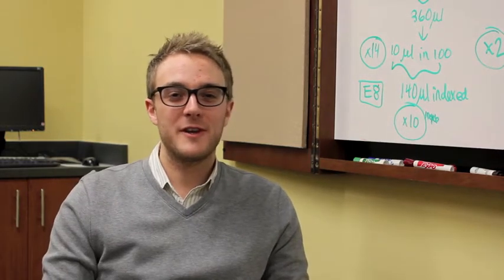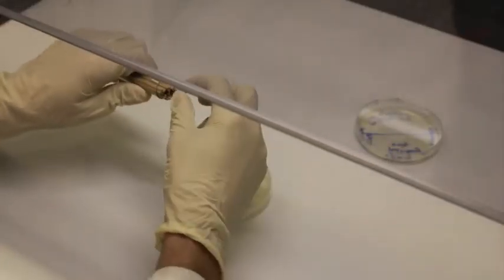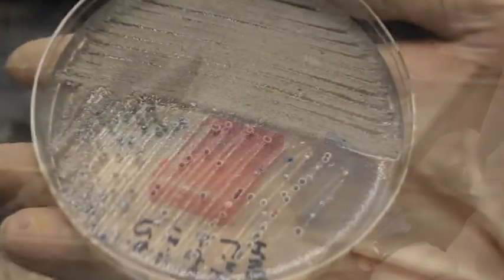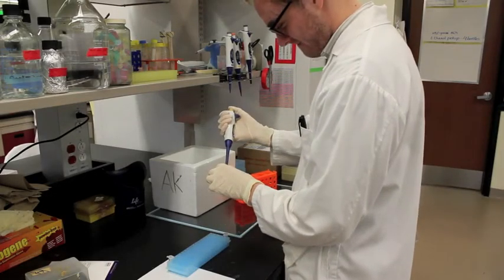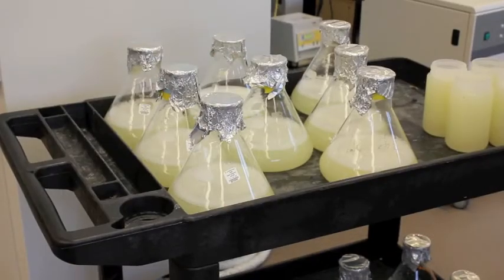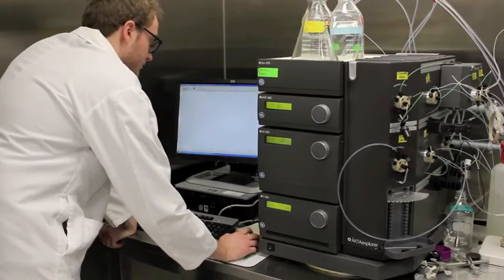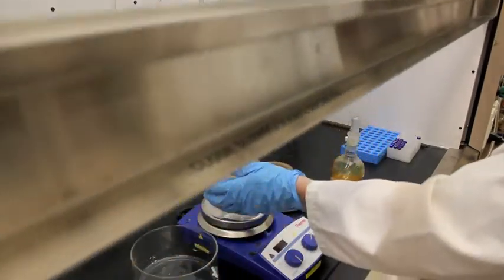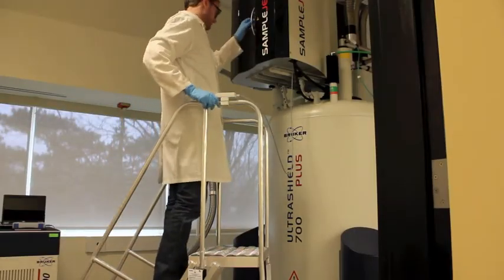Andrew discusses Chemical Biology at McMaster University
Andrew King talks about his work within the Chemical Biology program at McMaster University.